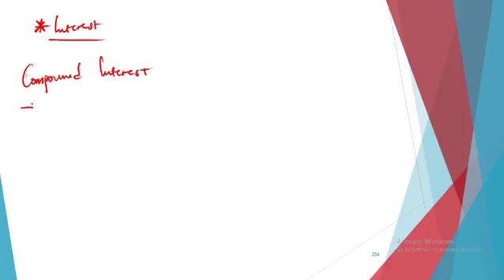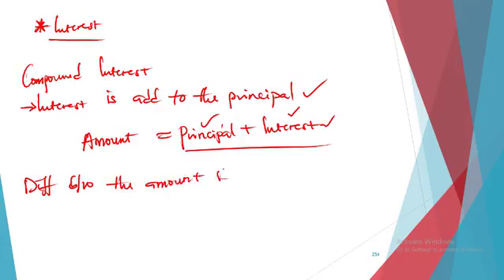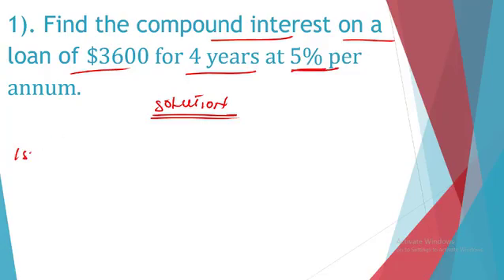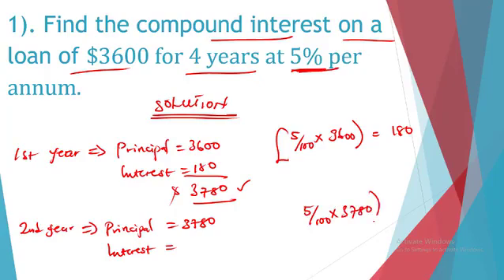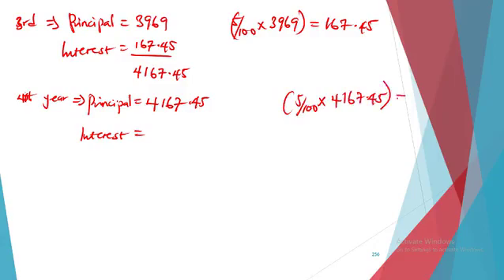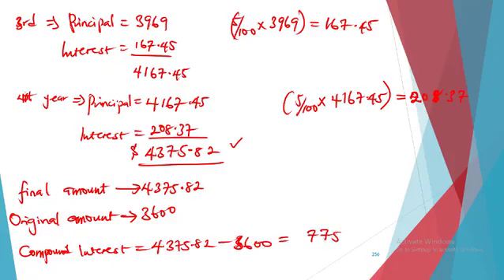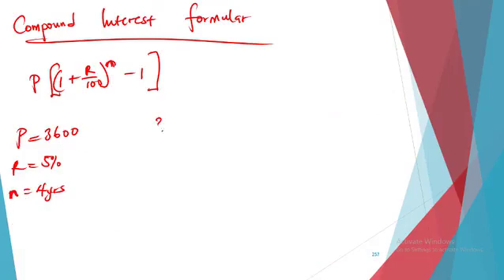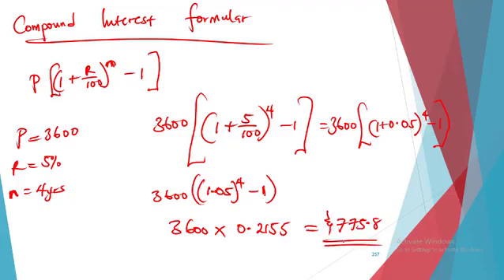Compound Interest [SS 3 JAMB Tutorial, WAEC, NECO, Post-UTME, NABTEB]